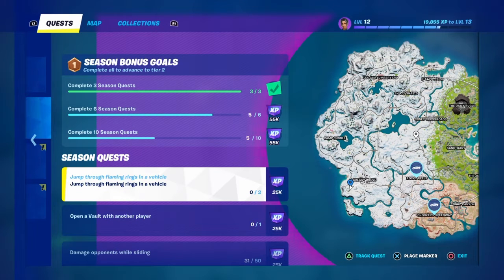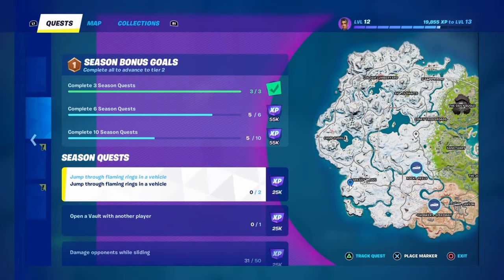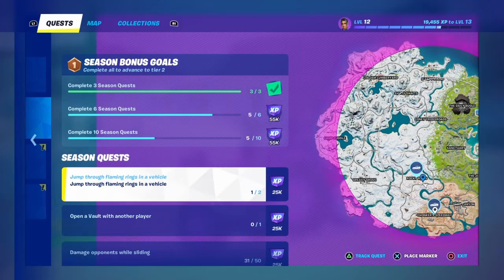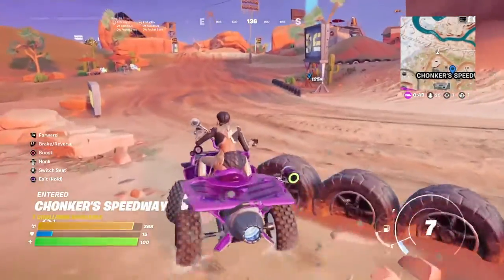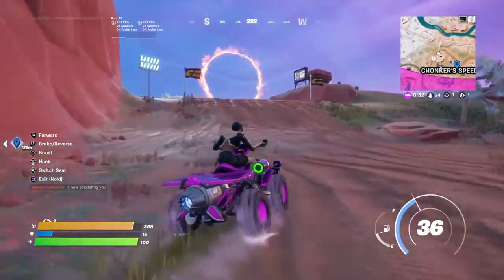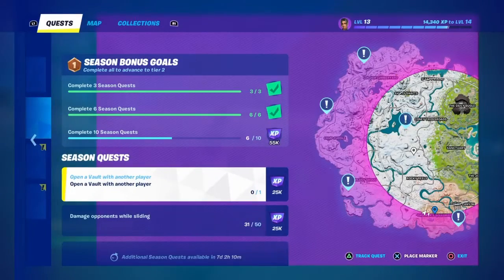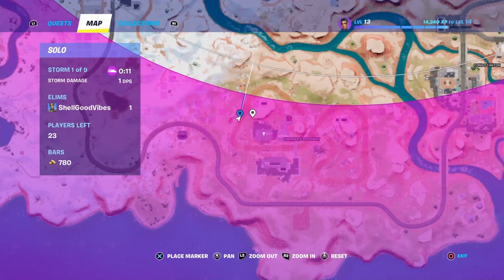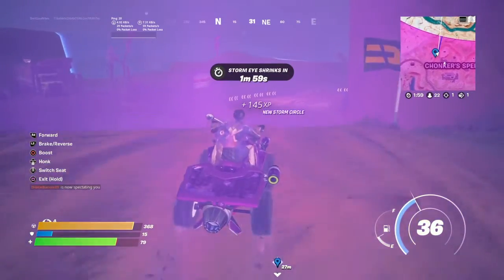Fortnite jump through flaming rings in a Vehicle Season Quest 🔥⛏